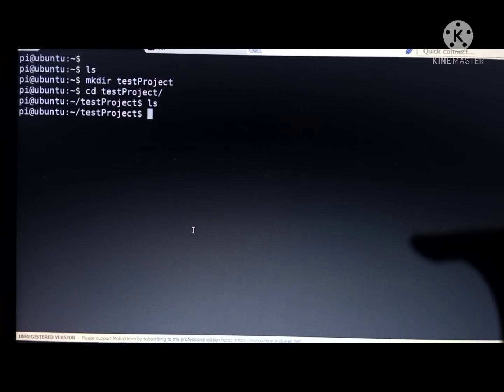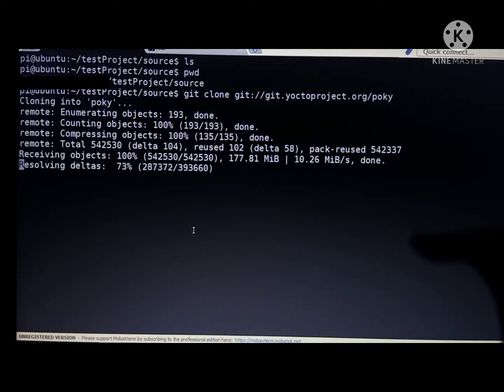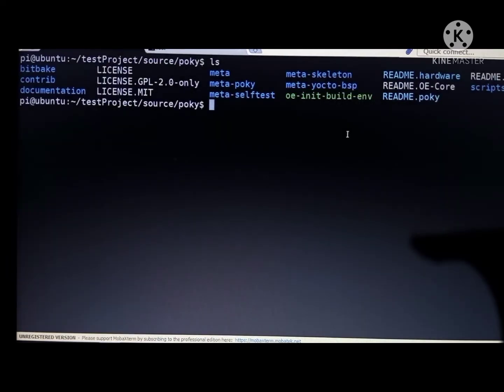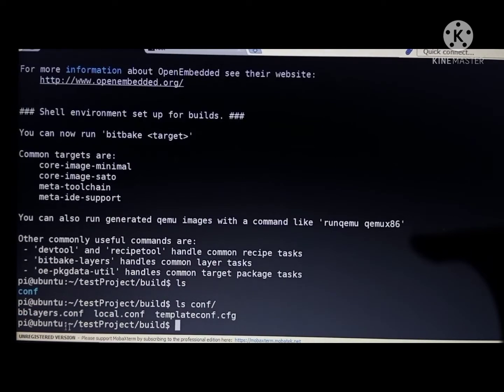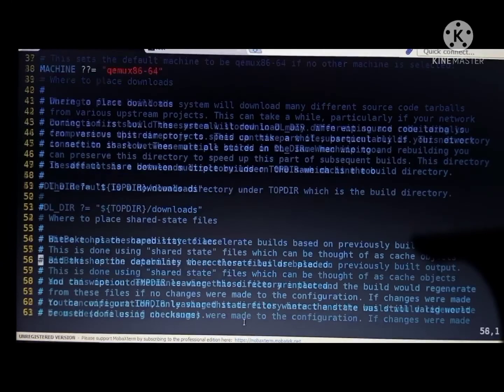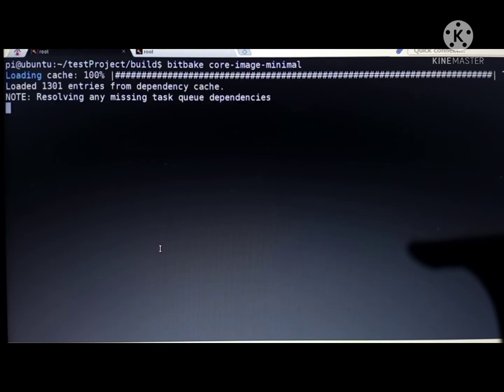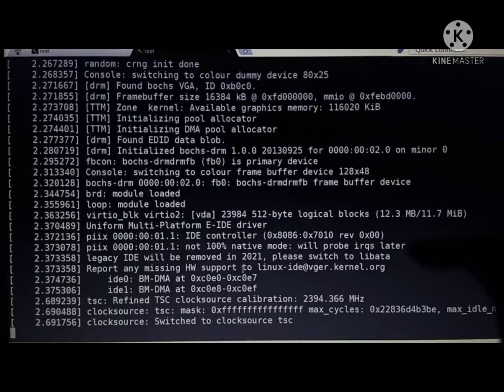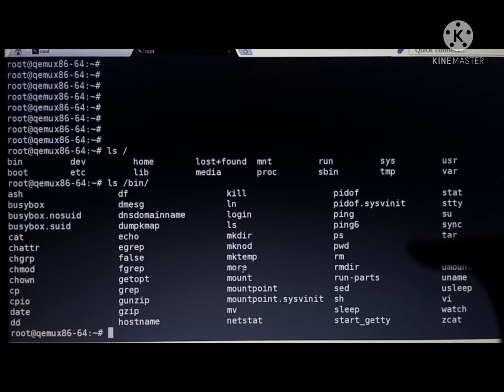Yocto's Hello World